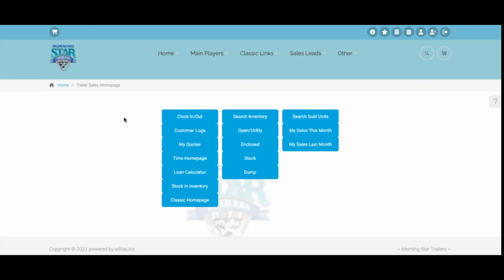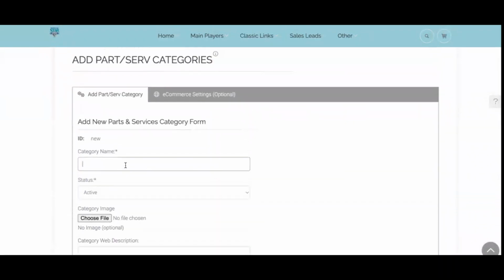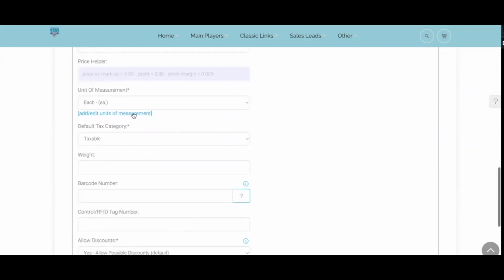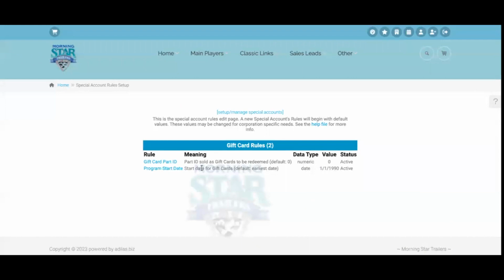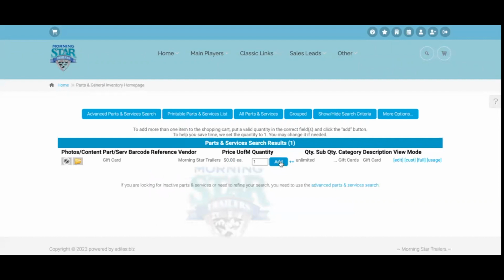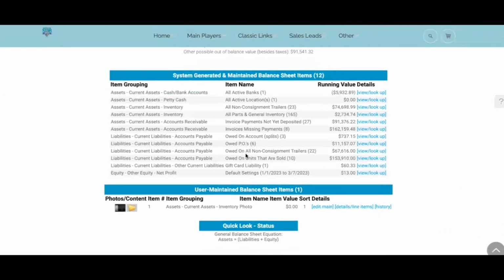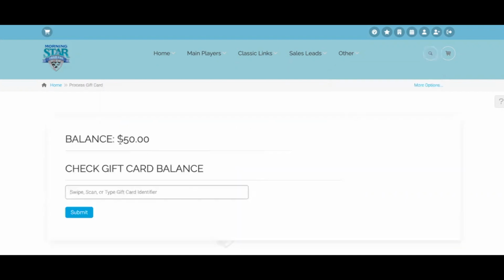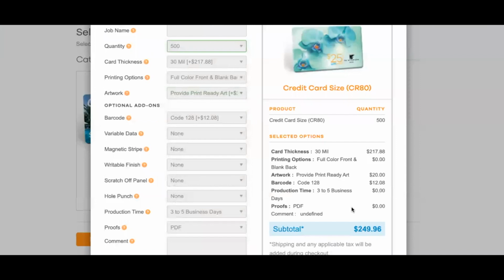Adilas Gift Cards Up to 4K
How to on setting up Gift Card functionality in Adilas